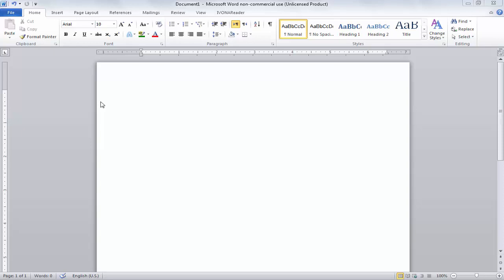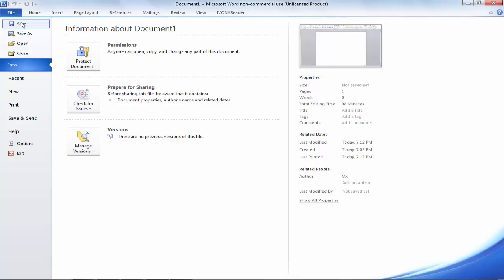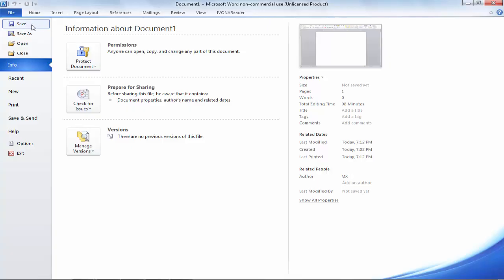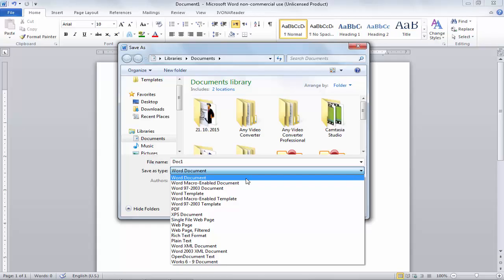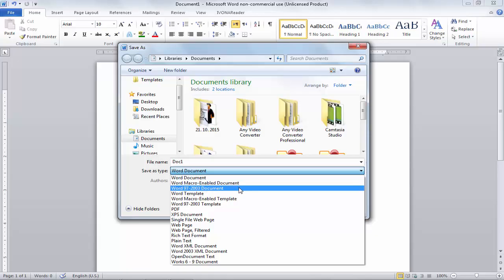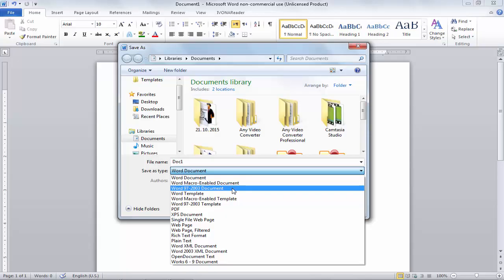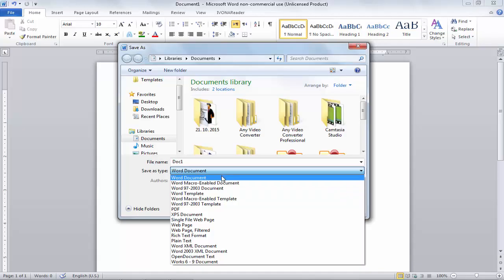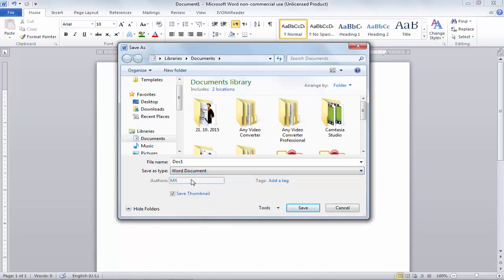Ms Word Tutorial: Save a File in Different Format